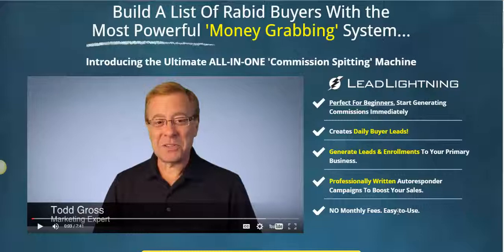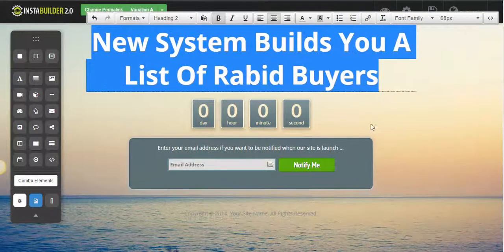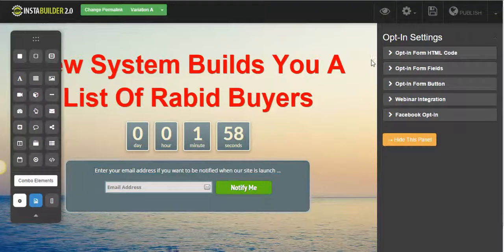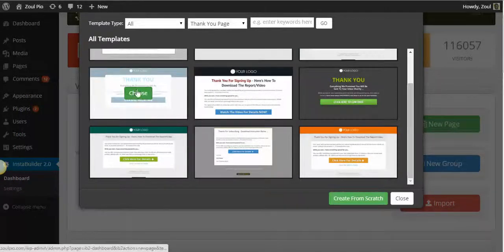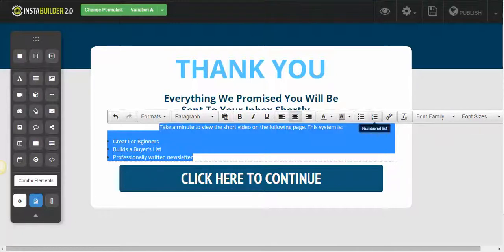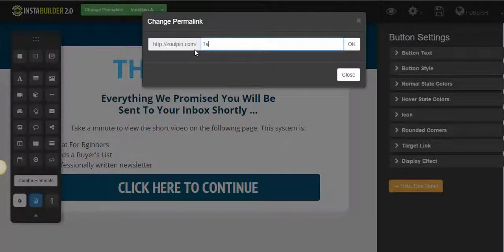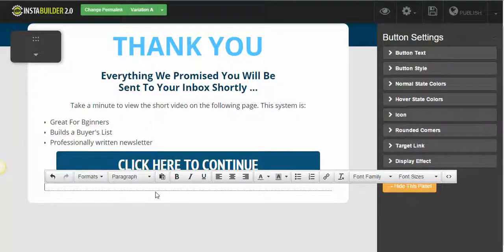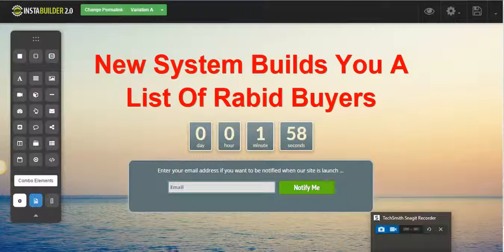Creating your squeeze page, thank you page with aweber and instabuilder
- presents how to build a squeeze page, thank you page, and embed your autoresponder code into your page builder. In this example Aweber is the autoresponder of choice used.